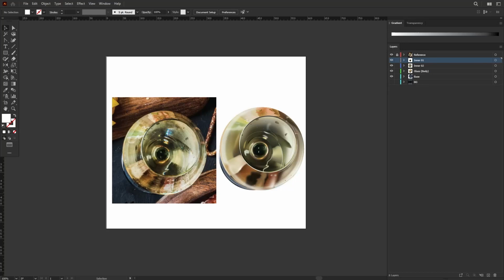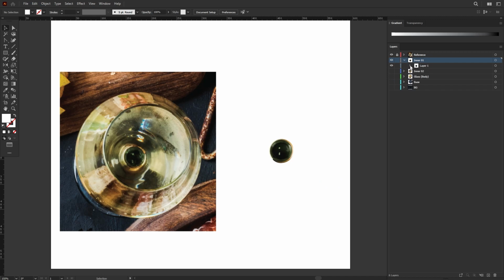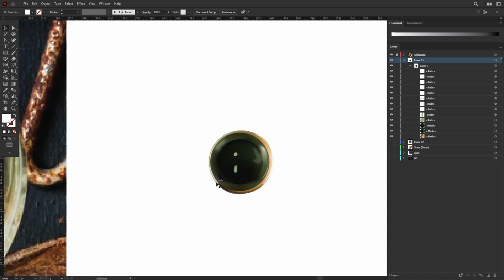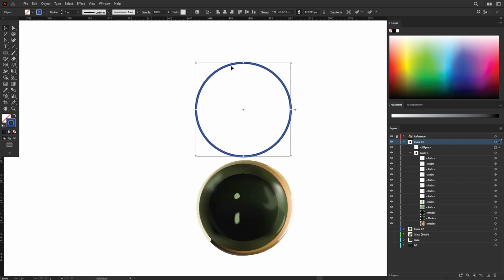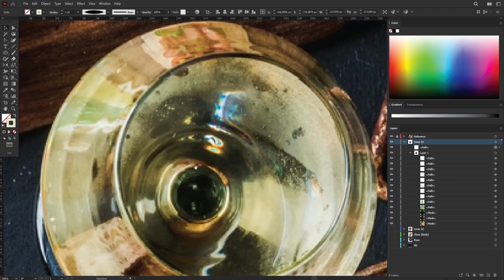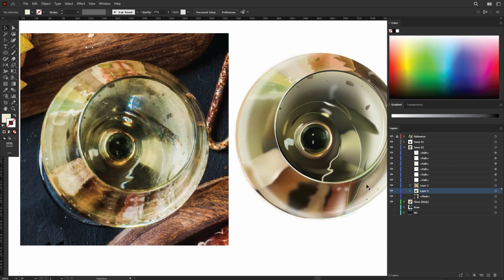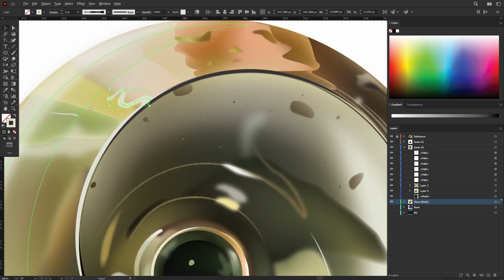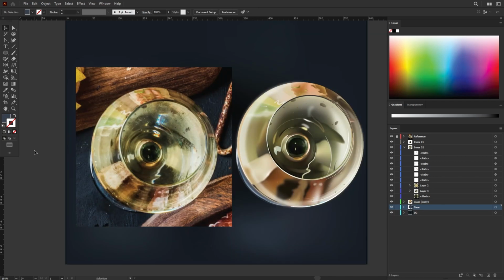Adobe Illustrator CC - Drawing Reflective Glass | Breakdown 01